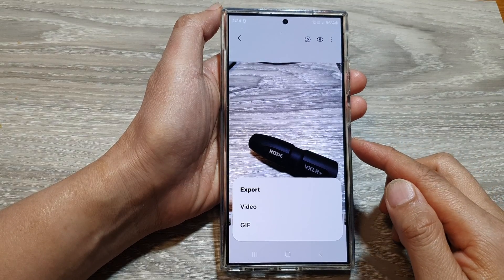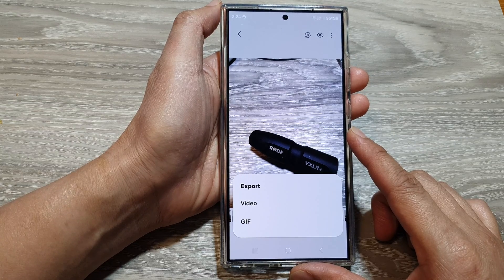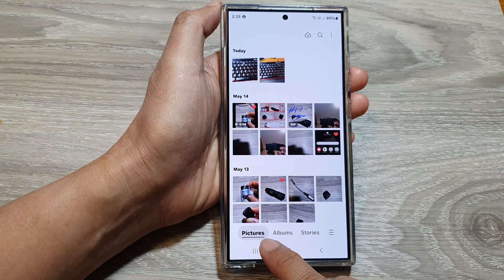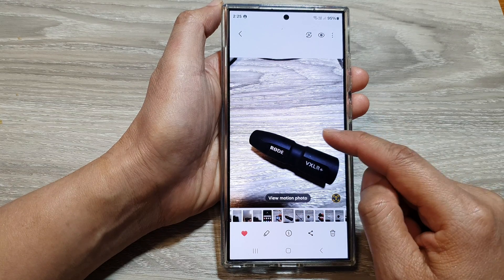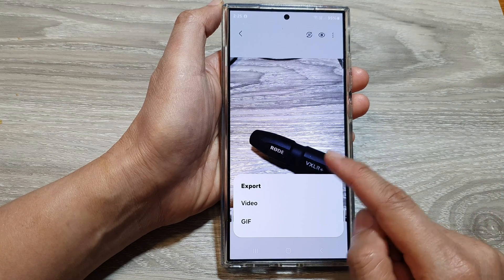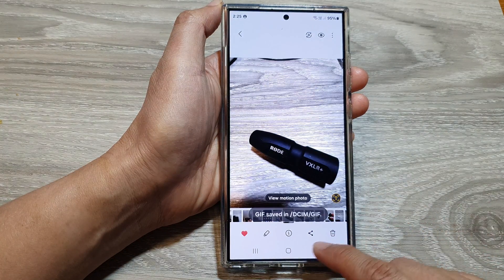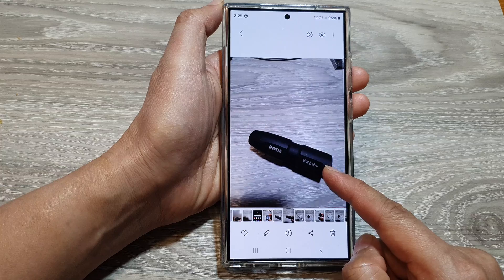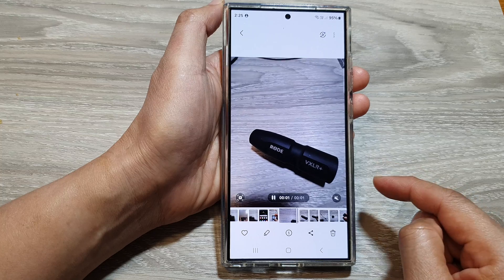Galaxy S24/S24+/Ultra: How to Export Motion Photo Video Clip As Video or GIF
Don't let those precious moments trapped in your Motion Photos go to waste! Learn how to easily export and save your Galaxy S24's Motion Photos as separate video files or animated GIFs, ready to share on social media or use in other creative projects.